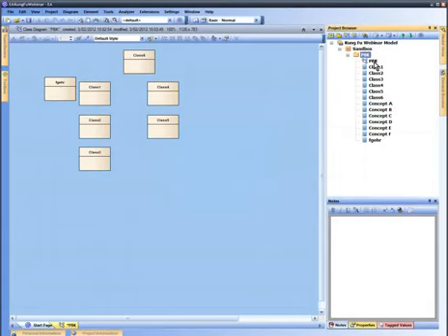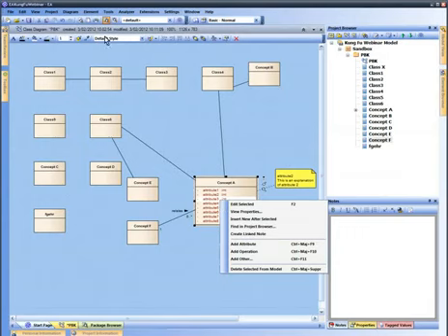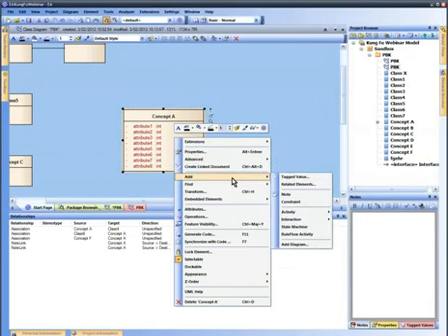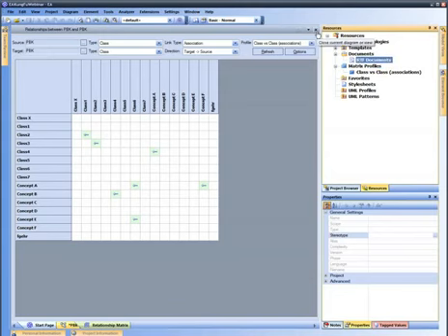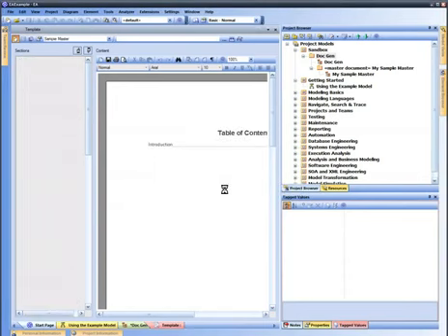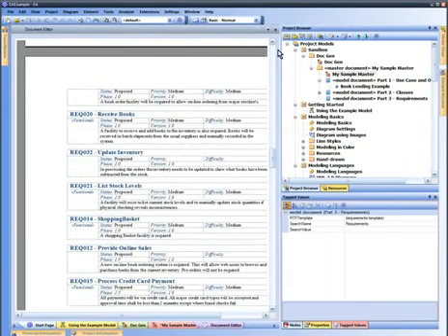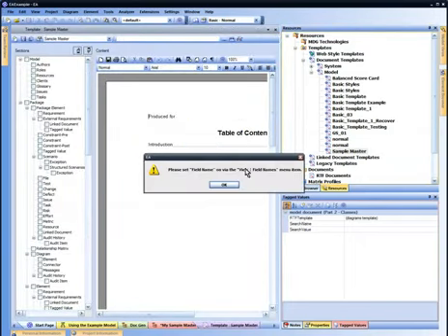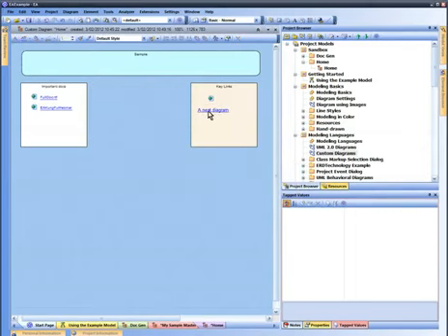LEARN HOW TO CREATE USE CASE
DETAIL STEP BY STEP VIDEO FOR CREATE USE CASES